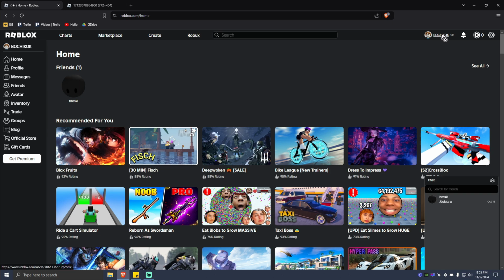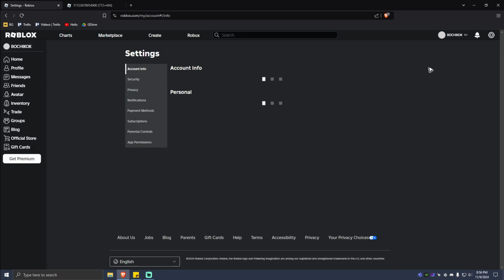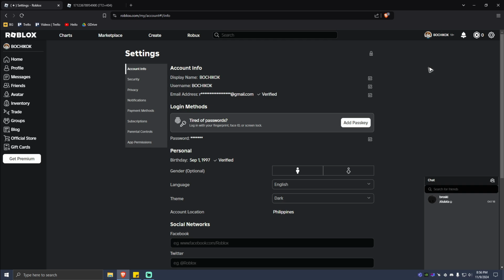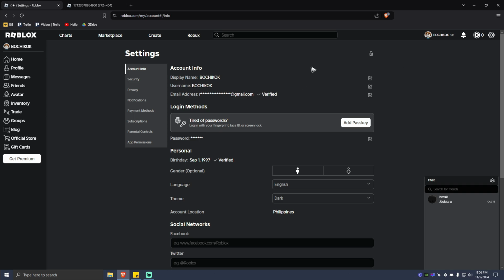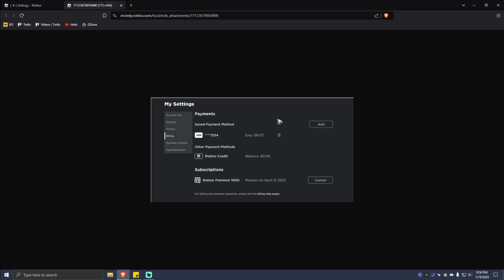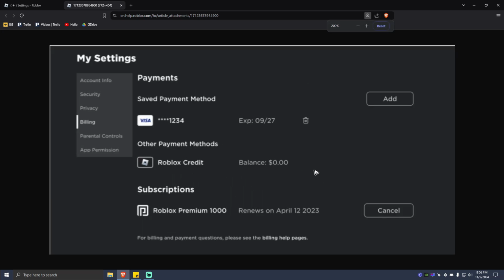How To Remove Payment Method On Roblox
Learn how to easily remove your payment method on Roblox with our step-by-step guide! Whether you're looking to manage your spending or simply want to update your payment options, this video will walk you through the process in just a few minutes.